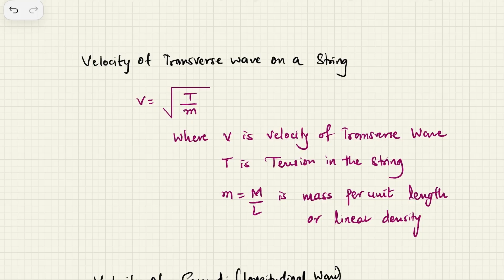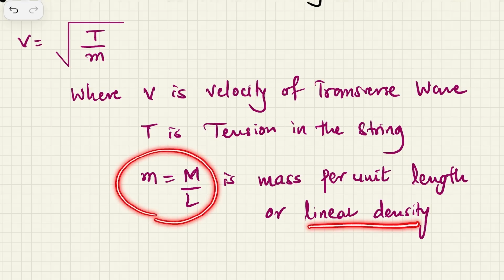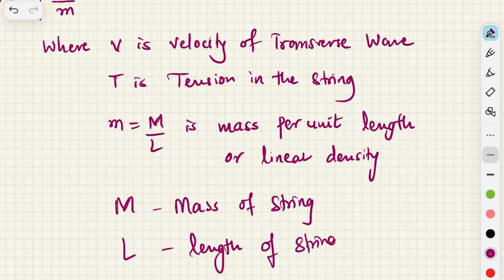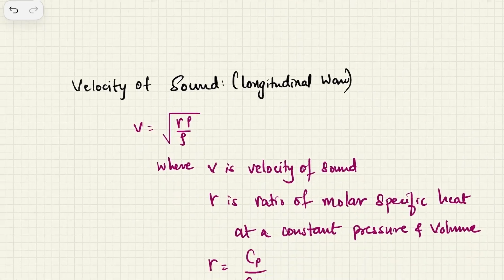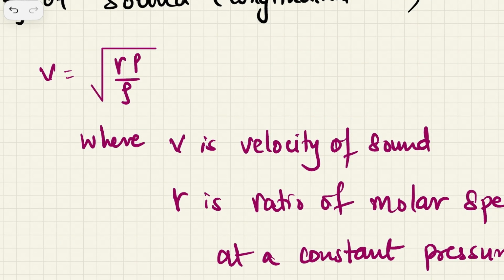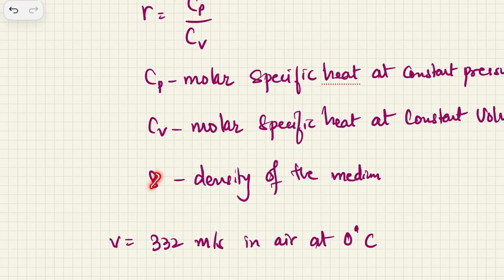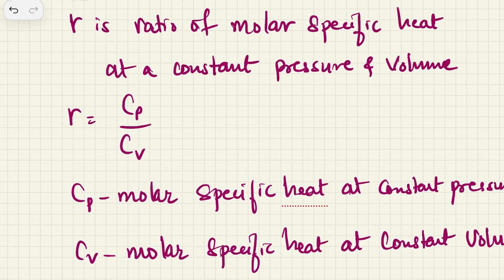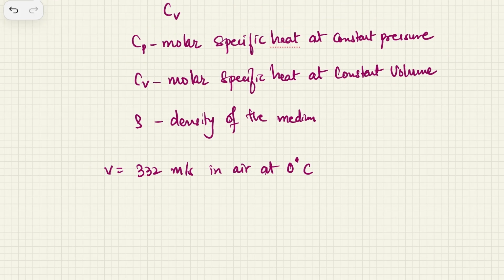Velocity of Transverse & Longitudinal Waves | Class 11 and 12 Physics Explained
In this video, we explain the concept of velocity in transverse and longitudinal waves in a simple and clear way. Learn the important formulas, factors affecting wave speed, and differences between these two types of waves. This topic is essential for Class 11 Physics and Maharashtra Board exams.

We also cover:

* Formula for transverse wave velocity
* Formula for longitudinal wave velocity
* Wave speed in solids, liquids, and gases
* Key concepts and examples